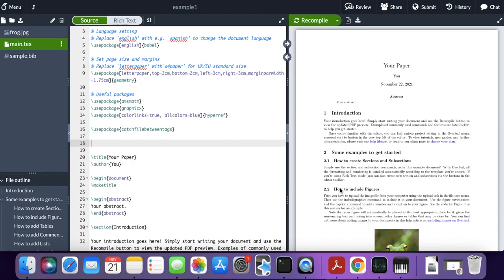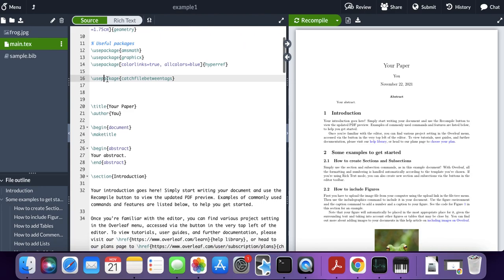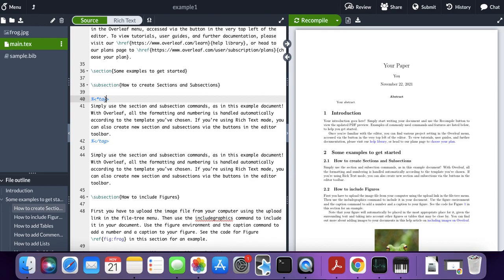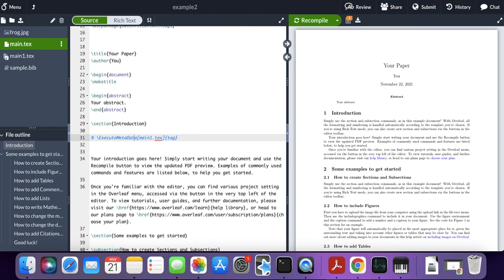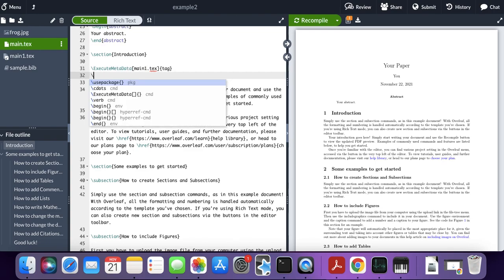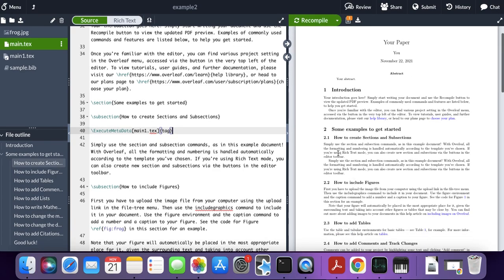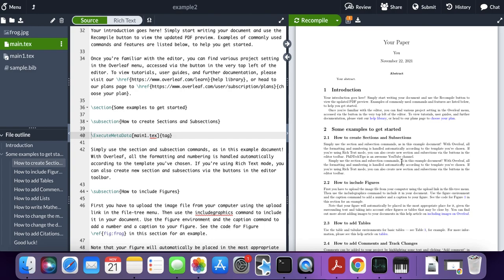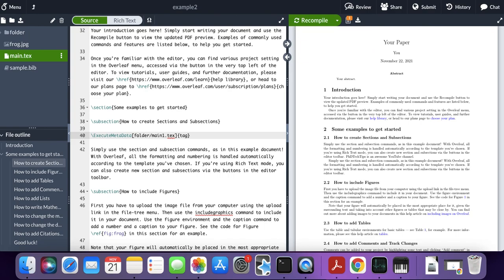How to Sync Text across LaTeX Documents/Projects in Overleaf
Hey all! Want to sync to your text between your ongoing manuscripts and your thesis in your final year of PhD studies? This document shows you exactly how to do this, especially for shorter theses that summarize your research results!